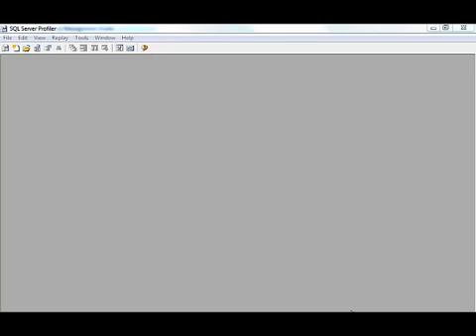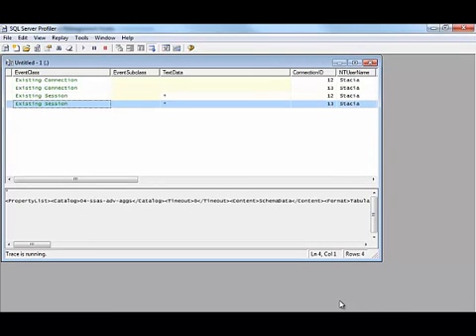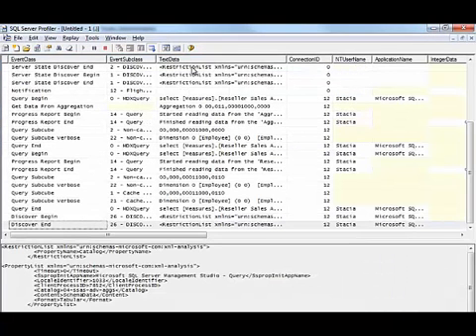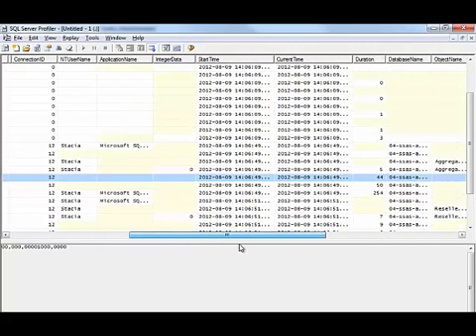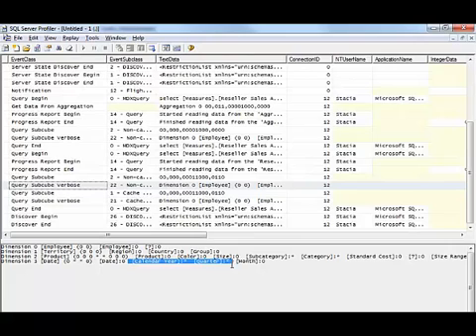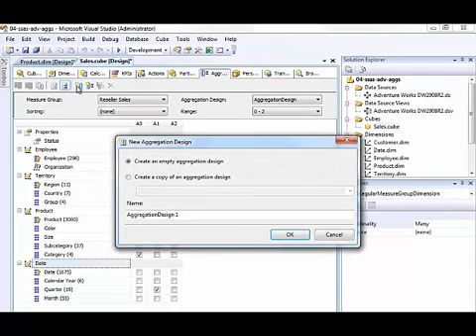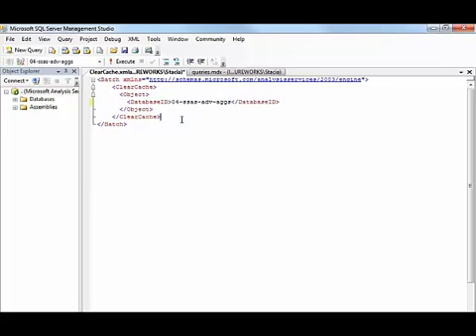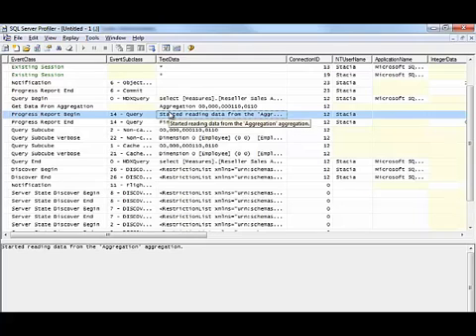Demo Aggregation Designer